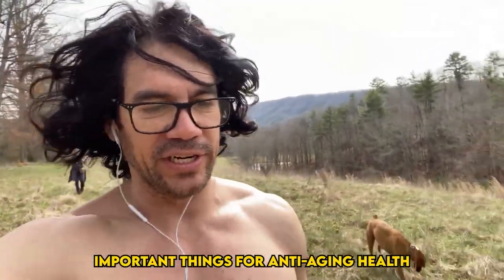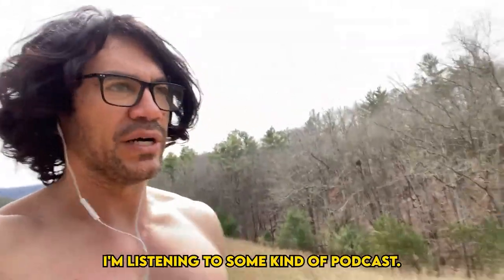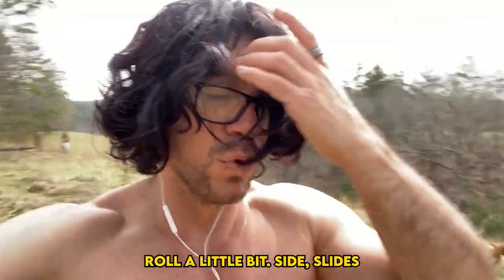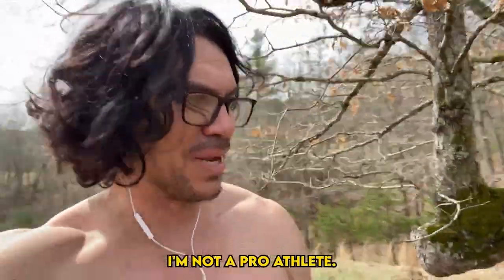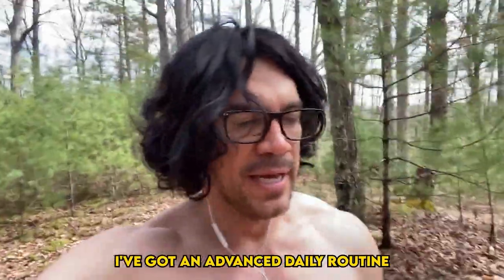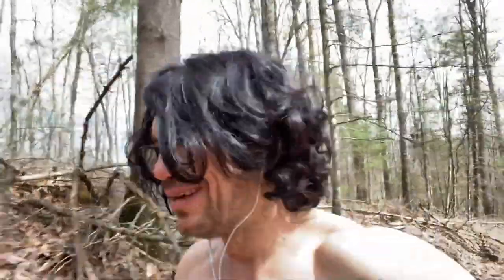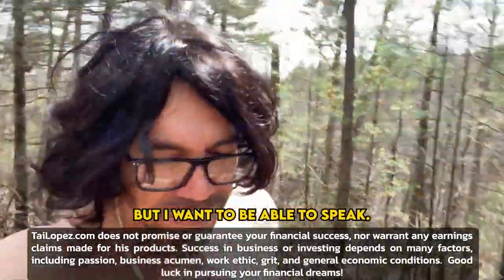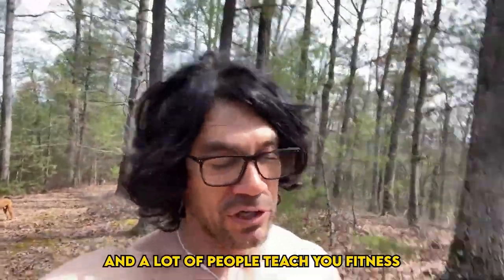The Entrepreneur Anti Aging Workout Explained...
It's hard to stay in shape when you're super busy... if you don't know how to do it.

I've spent over $1,000,000 on body hacks and found what works.
I'm sharing things you can do TODAY to improve your health and look younger.

PS. I upgraded my 67 Body Protocol to 150 Body Protocol

Join me on my new video podcast app!